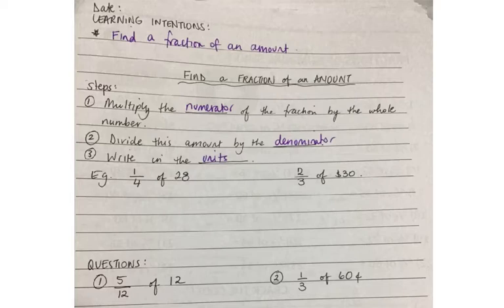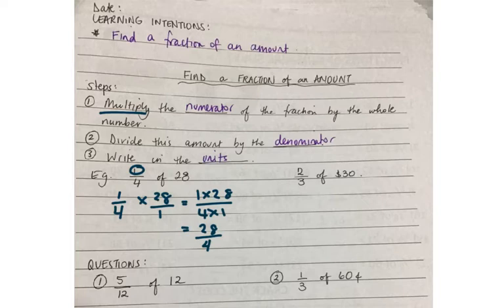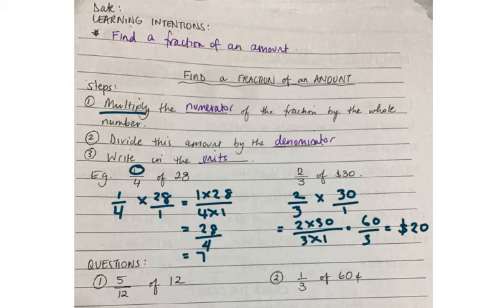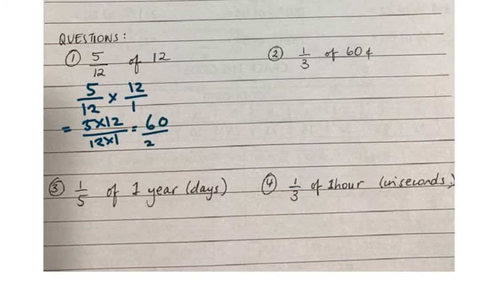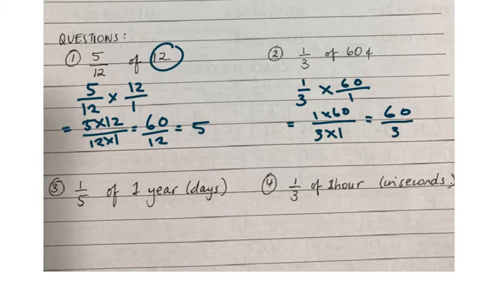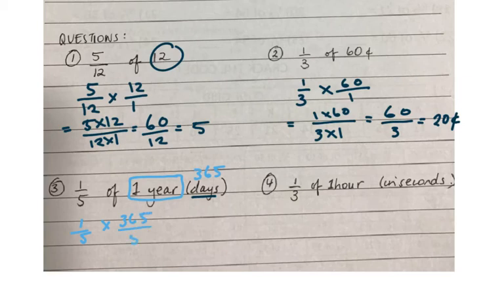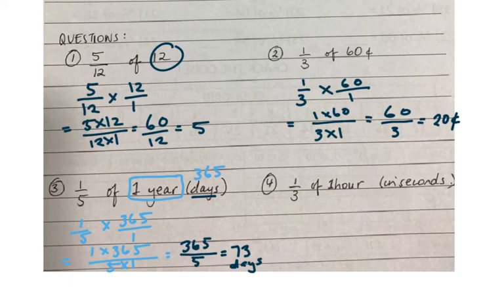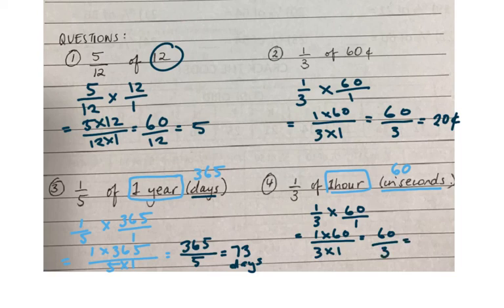Year 8 Math - Fraction Of An Amount